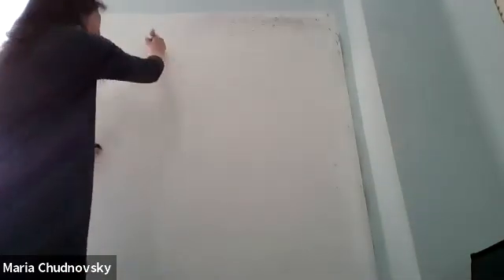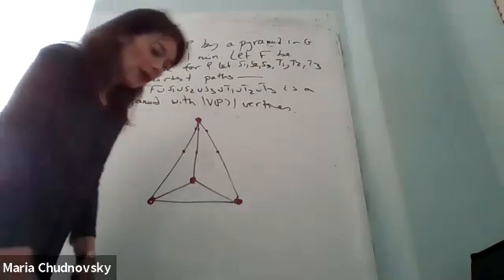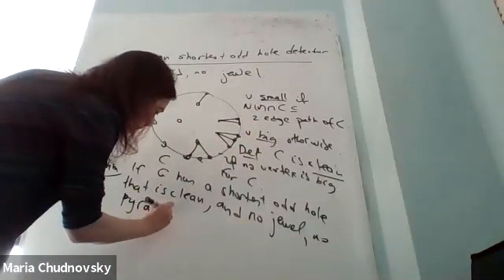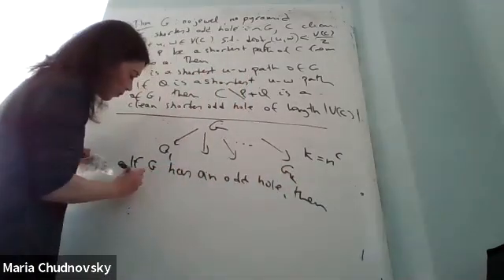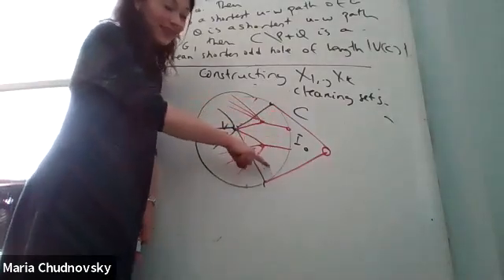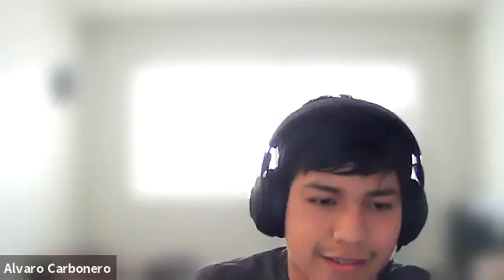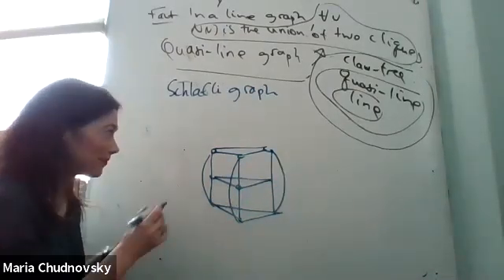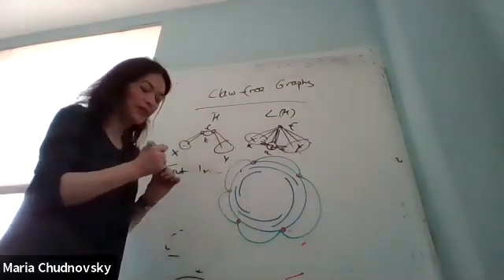Forbidding Induced Subgraphs - 3